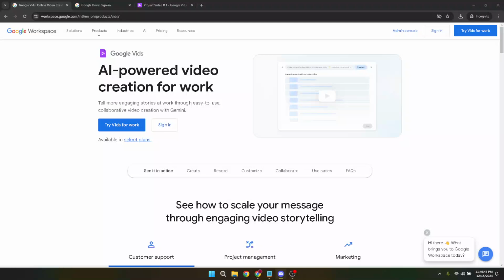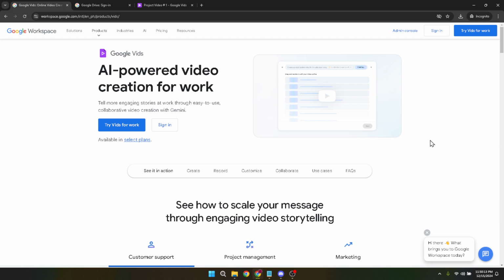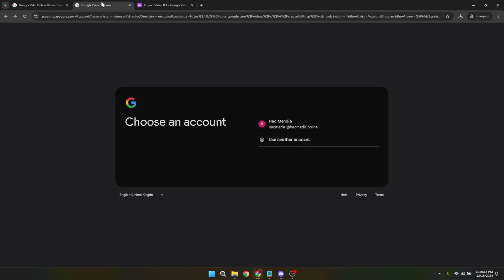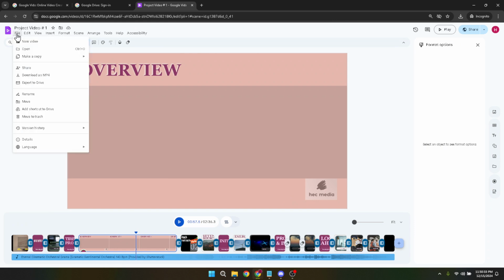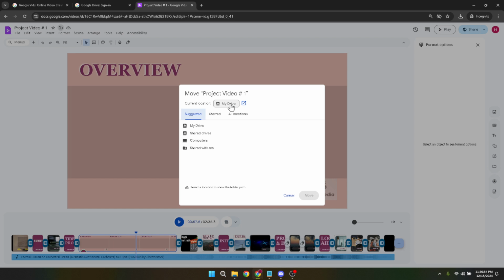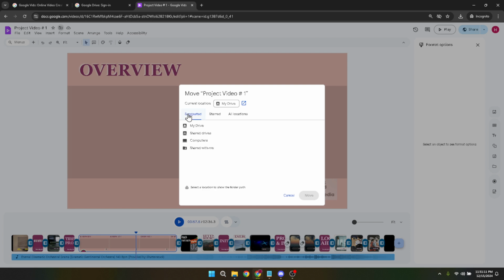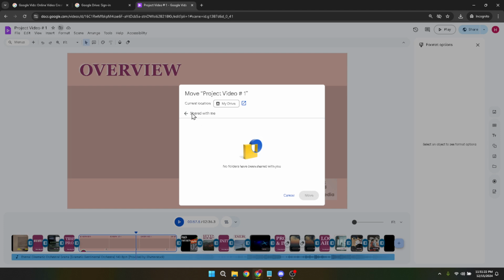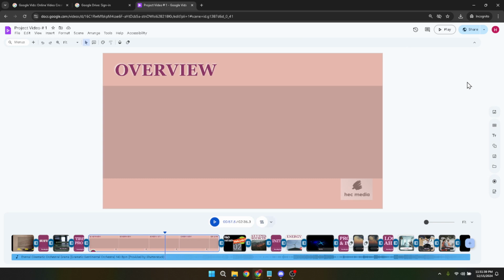How to Move Google Vids to Different Drive (Full 2024 Guide)